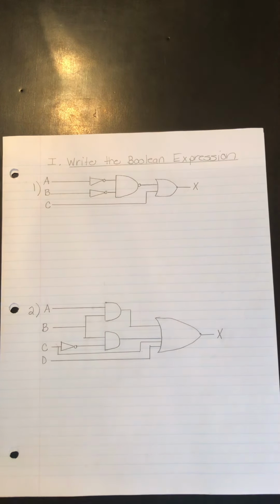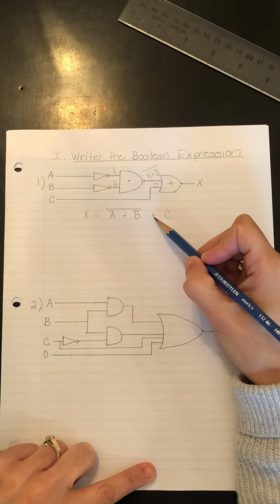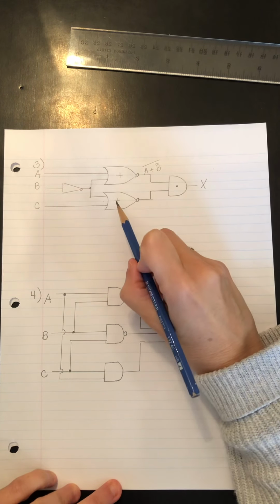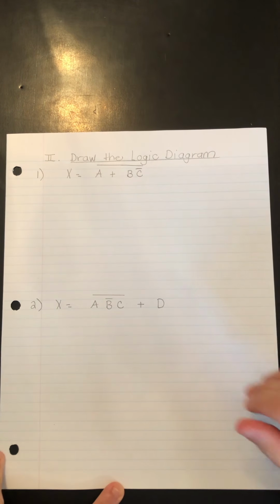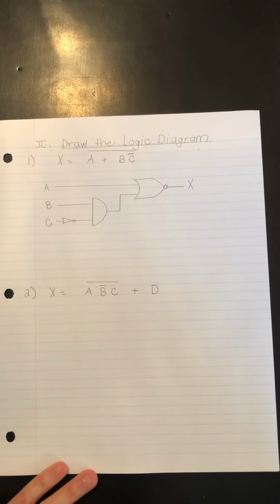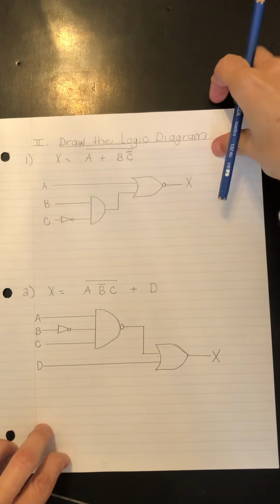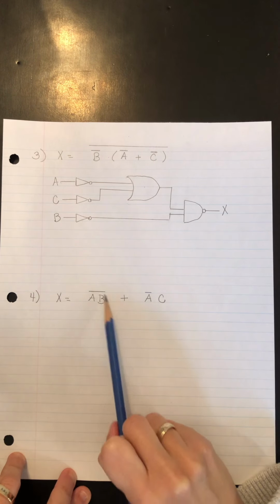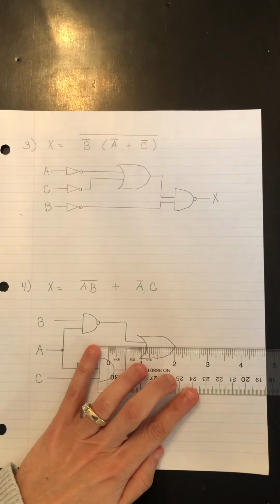Digital Circuit Drawings